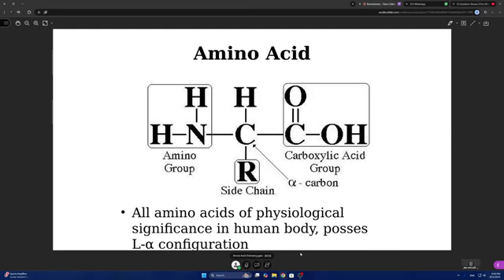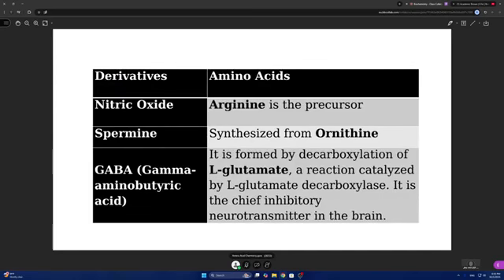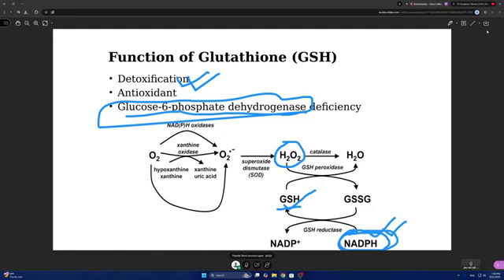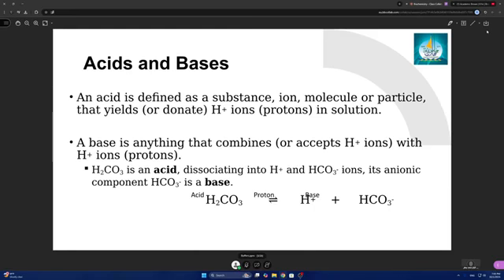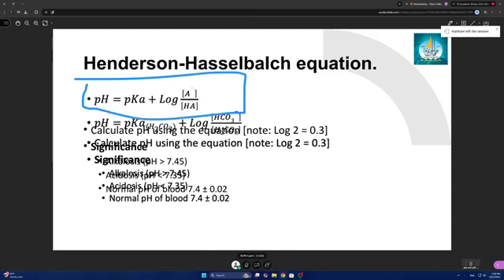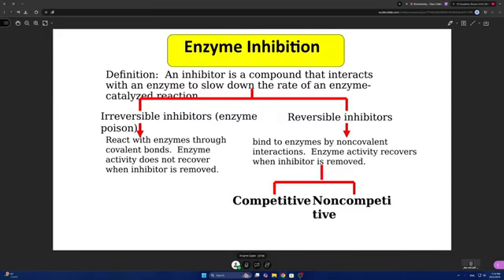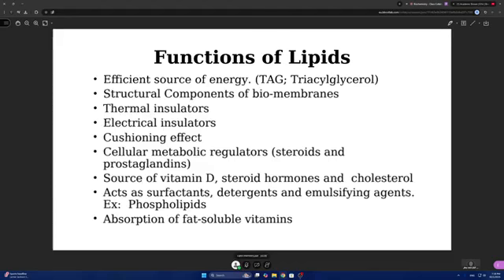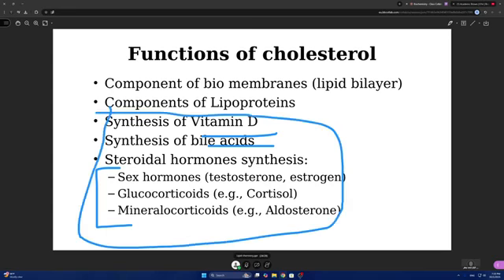٢٧ أكتوبر، ٢٠٢٥